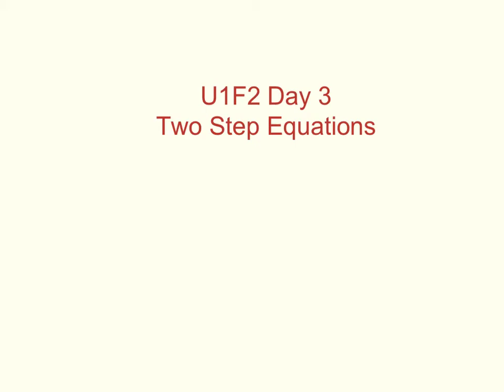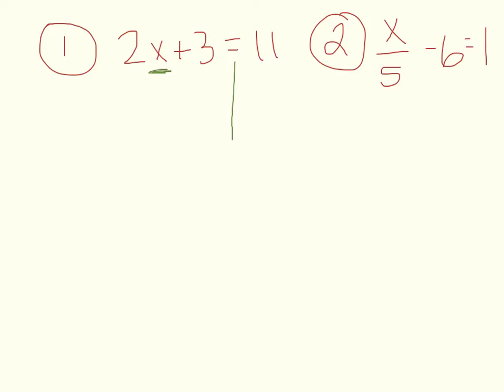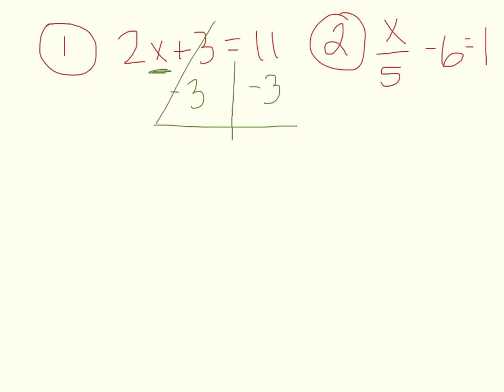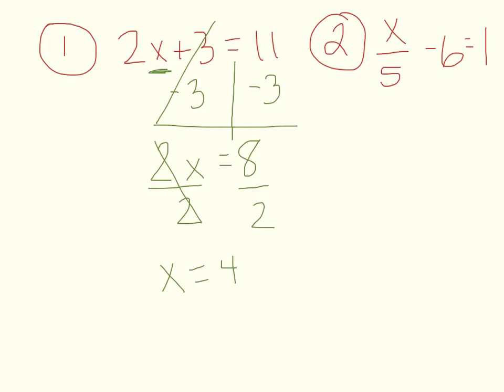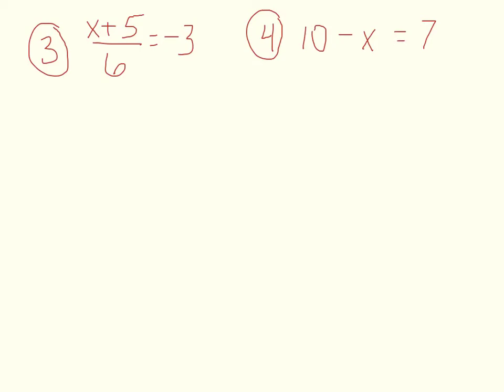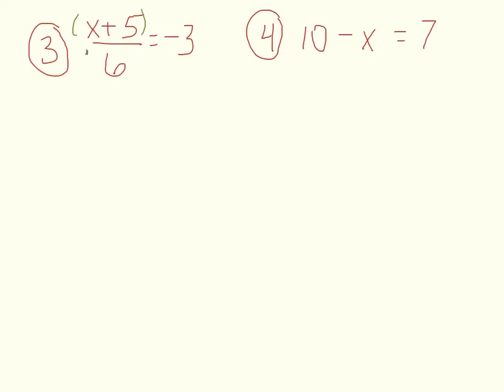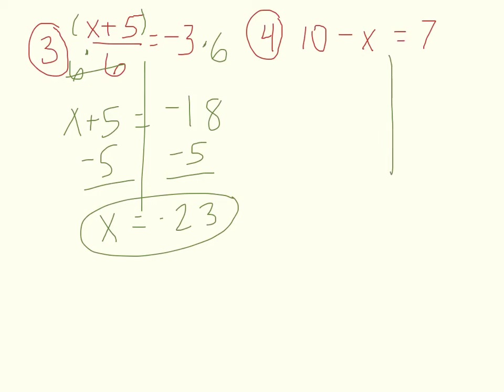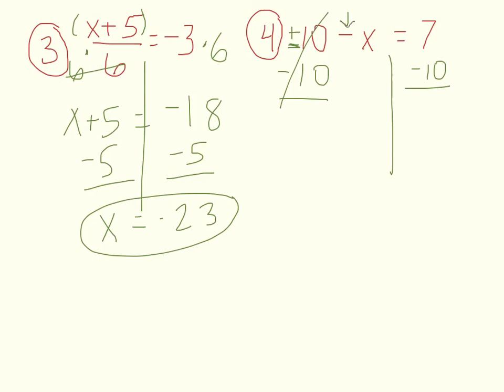Hoglund-U1F2 Day 3 Two Step Equations